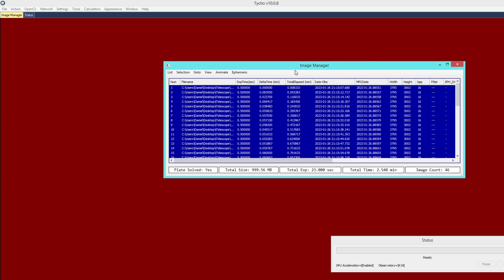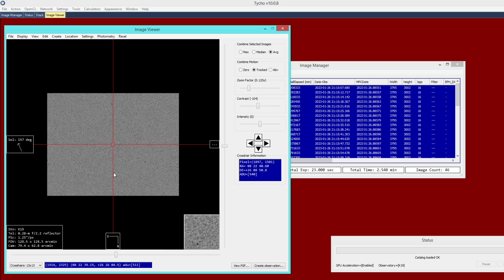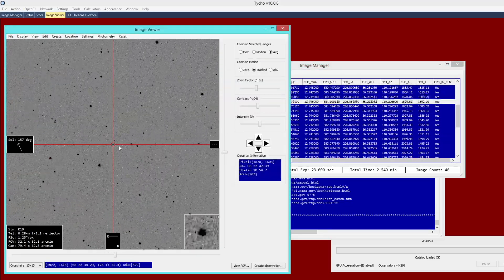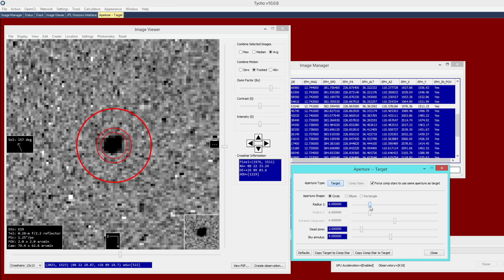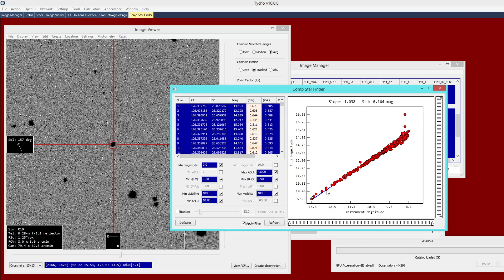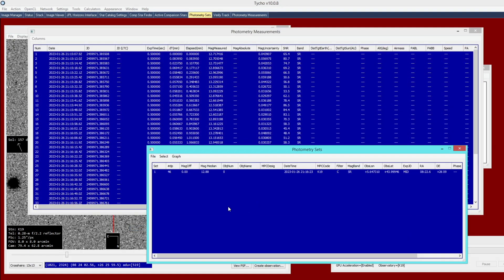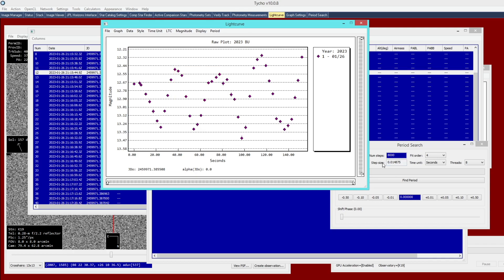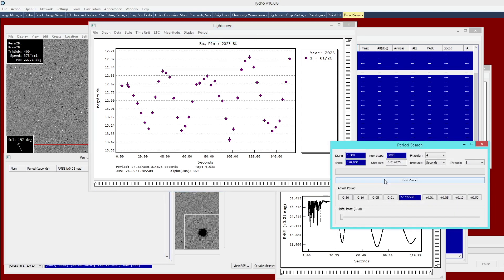2023 BU: Constructing a Lightcurve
How to generate measurements and construct a lightcurve of 2023 BU.